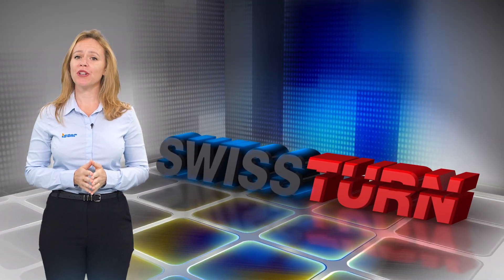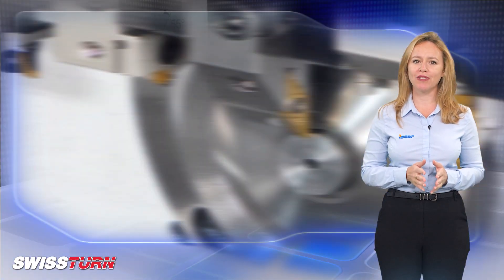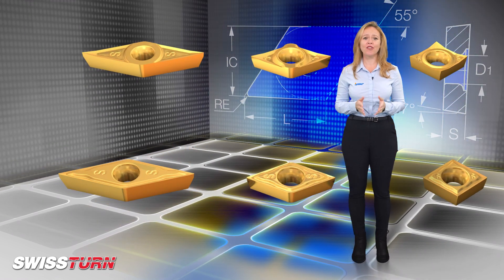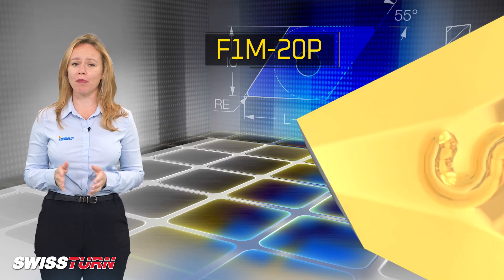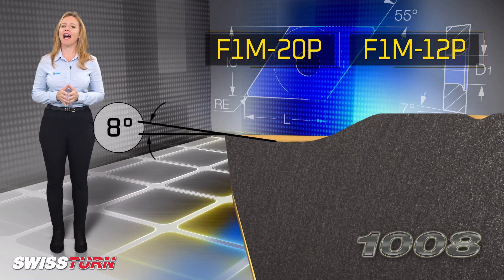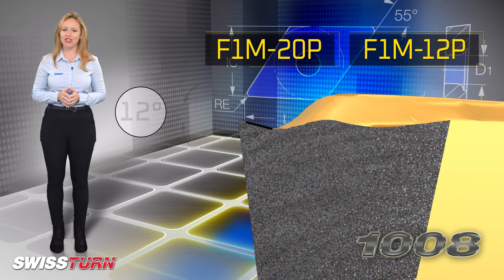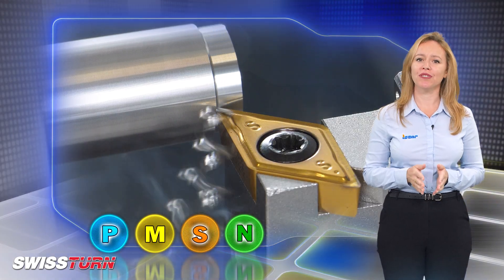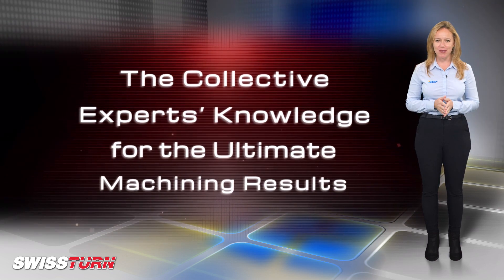ISCAR TECH TALK - New Generation of SWISSTURN Precise Inserts for The Miniature & Medical Industries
ISCAR introduces a new generation of SWISSTURN precise inserts for the miniature and medical industries. These inserts include a variety of precise ground and polished turning inserts for the miniature, watch, and medical industries.

ISCAR features a variety of ISO standard inserts, with small shank sizes. Also available are many standard inserts in different geometries with precision ground cutting edges and small radii for manufacturing small and thin parts.

ISCAR's toolholders with a unique clamping device, provide solutions for solving the main problems related to insert clamping and replacement on Swiss-type machines.

Precisely ground and polished inserts guarantee light cutting forces with very low friction. The polished insert also prevents a built-up edge especially when machining stainless steel and non-ferrous materials.
Designed with two positive chipformers referred to as F1M-20P for semi-finish and finishing operations and F1M-12P for finishing operations.
The inserts are available with a small corner radius that ensures excellent performance, superb surface quality, and extended tool life.
Produced with IC1008, a combination of Titanium Aluminum Nitride +TIN PVD coating with the outstanding IC08 substrate, excellent for hard to machine materials in the miniature industry.
F1M-20P  is designed with very positive rake angles for semi-finish and finishing applications. Suitable for stainless steel, high-temp alloys, titanium alloys and non-ferrous materials.
Features light smooth cutting and excellent surface quality.
F1M-12P  is designed for finishing applications. This insert features a positive geometry, low cutting forces, and excellent surface quality. Suitable for steels, stainless steels, high temp alloys, titanium alloys and non-ferrous materials.
The new inserts can be used for longitudinal, face and profiling applications on small diameter parts.